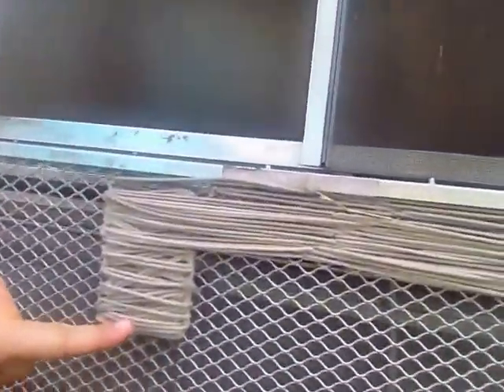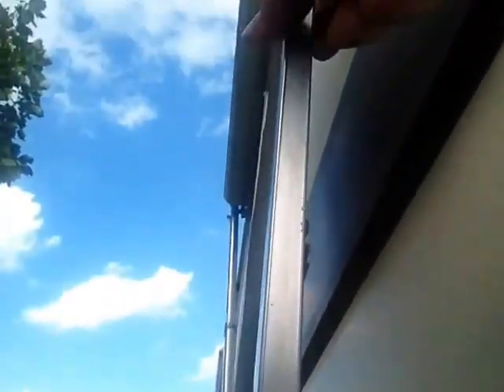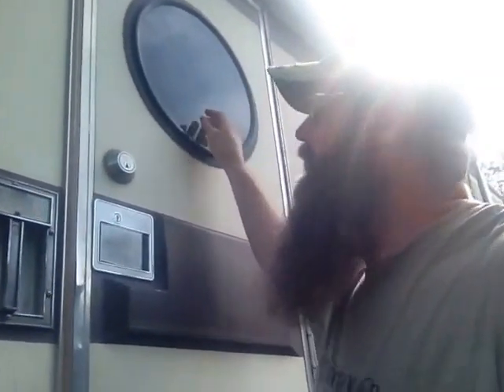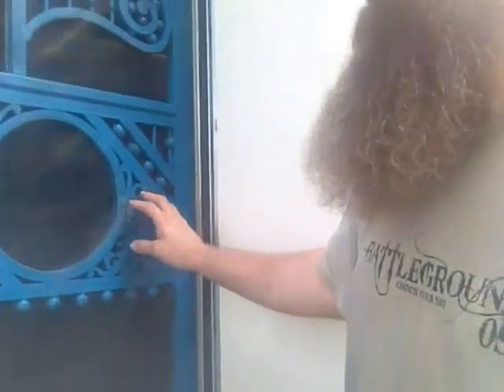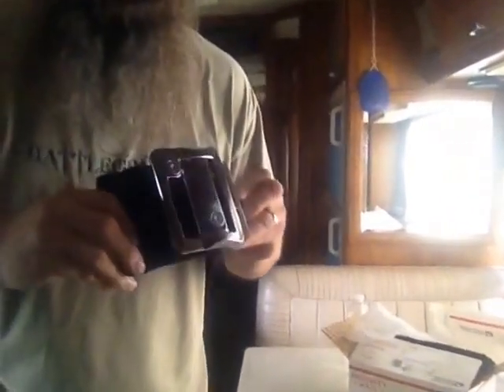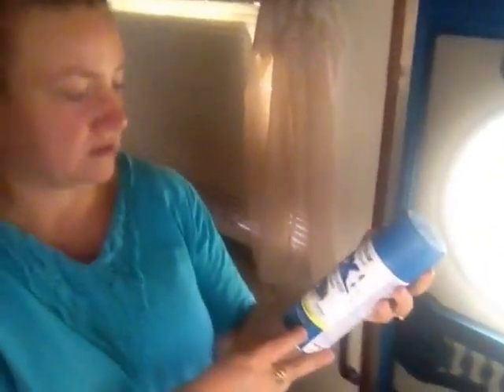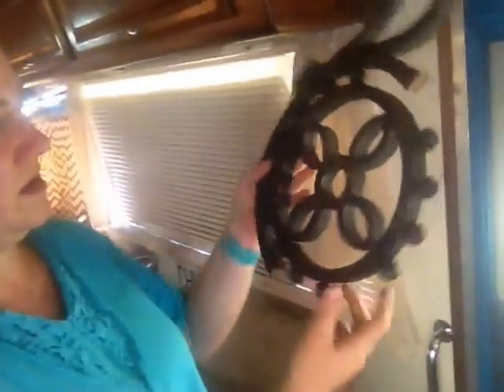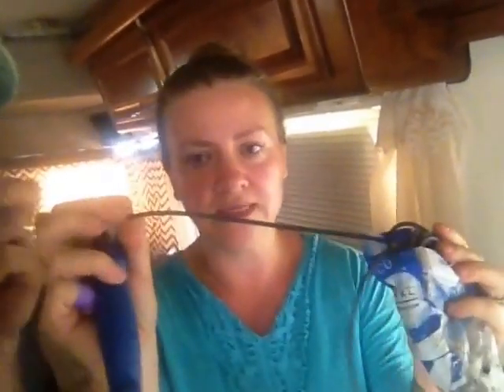Godventures: New Screen door reveal!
Watch as we reveal the new vintage gingerbread screen door for the Ark.